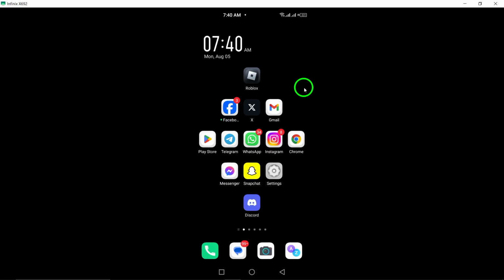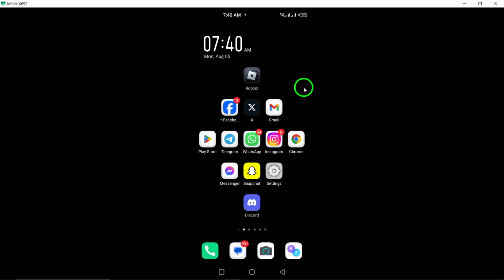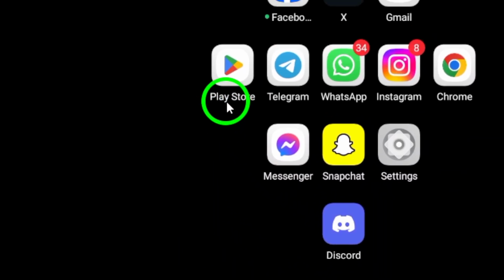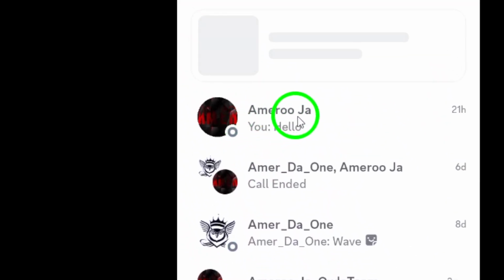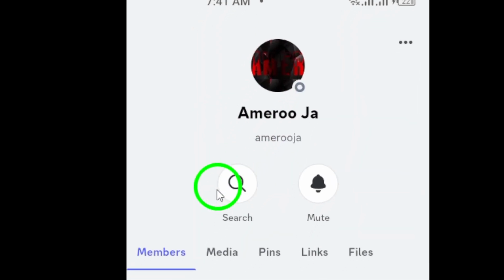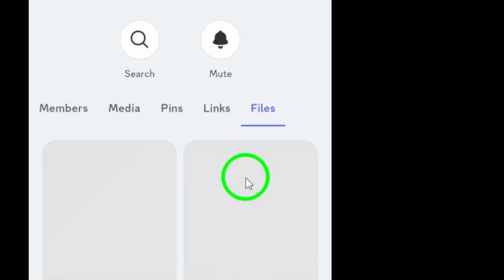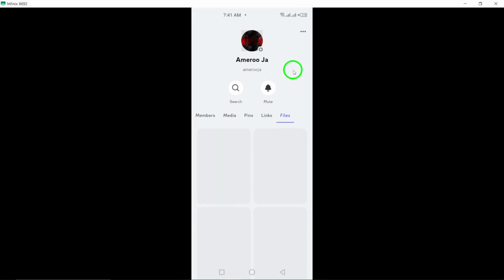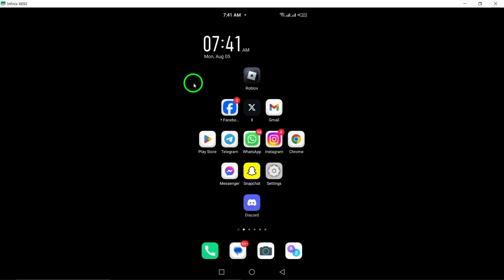How to View The Transferred Files In Discord Chat (Updated)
Learn how to easily view transferred files in your Discord chat with our updated guide! Whether you're looking to revisit shared images, documents, or other attachments, we've got you covered. Follow these simple steps to access your files in no time!

Steps:
1. Open Discord app on your Android device.
2. Open the desired chat.
3. Tap the contact name at the top.
4. Tap "Files" to view the attachments.

Now you can quickly find and manage your transferred files on Discord!